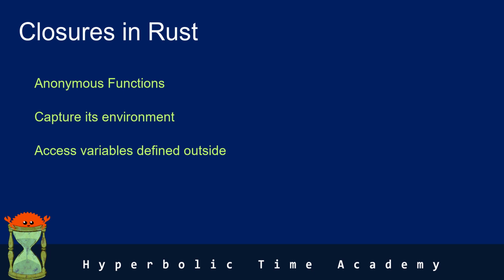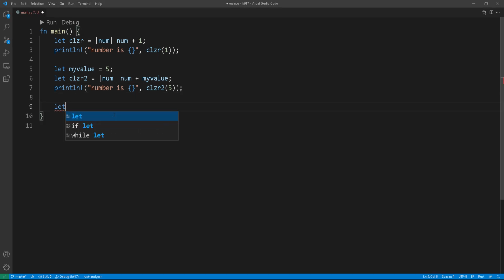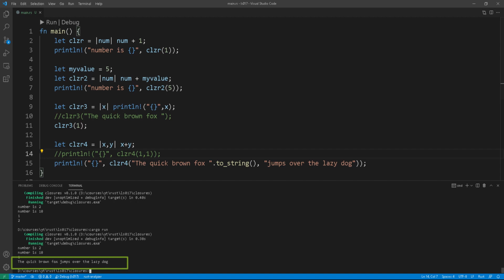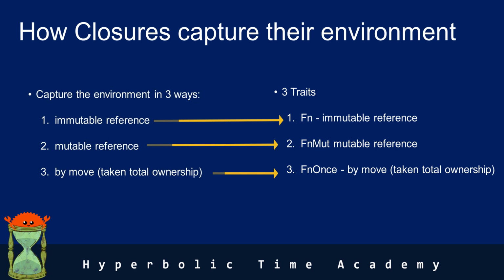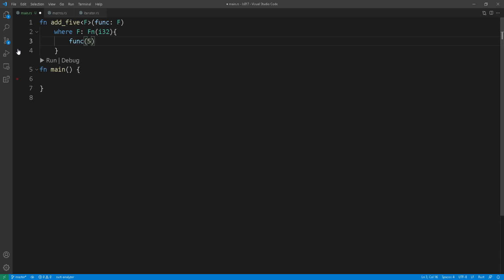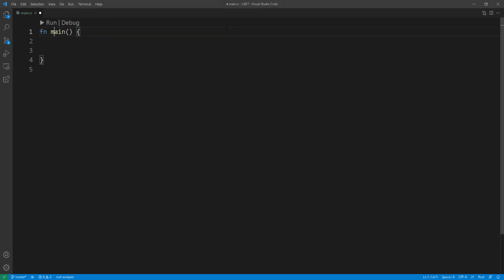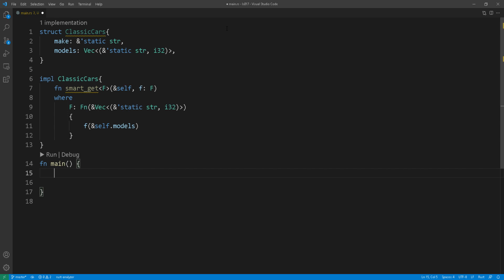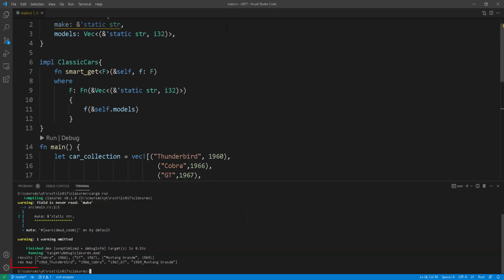Closures - Rust Programming Videos For Beginners - Lesson 16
In this lesson we are going to learn about Closures in Rust, Closures are anonymous functions that can capture variables from the enclosing environment. This is powerful, it means closure can directly interact with variables that you defined outside the body of the closure itself (unlike functions where you have to pass parameters around). You will see closures being used in Threads and other functional programming like features of rust (such as Map, Reduce, Filter etc .)

While closure implicitly deduce the capture type by inference, in this lesson we are going to dive deeper and see how these capture types are mapped to closure traits, mainly Fn, FnMut and FnOnce.

we will go through few examples of how each of the closure traits work and how to use them.